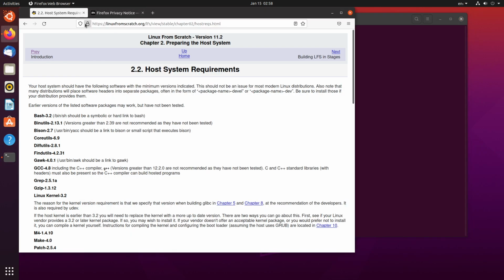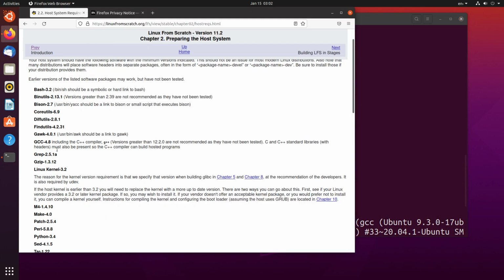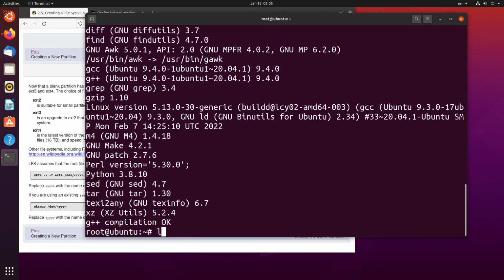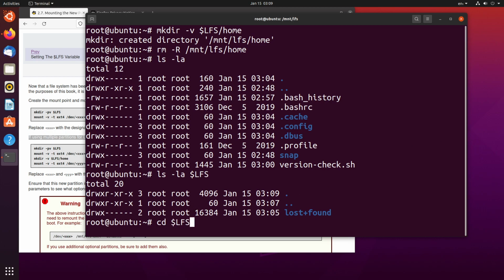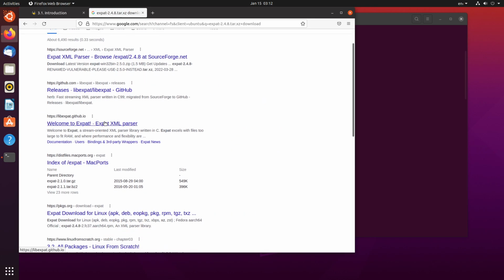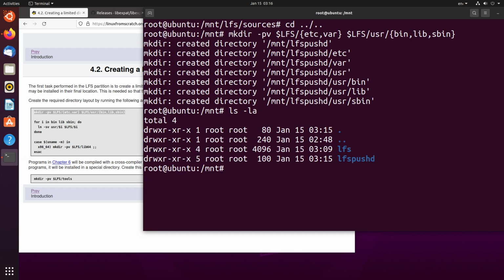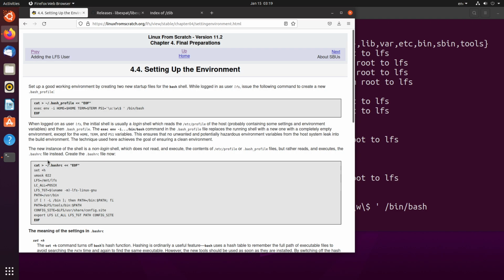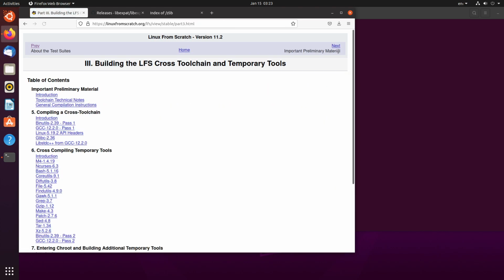Linux From Scratch: Preparing The System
In this video I show you an introduction into Linux From Scratch and start the video series for Linux From Scratch.

This will help you build your own Linux operating system and build entirely custom versions. There was even a version of Linux so small it only took 8MB of disk space and ran Apache web server